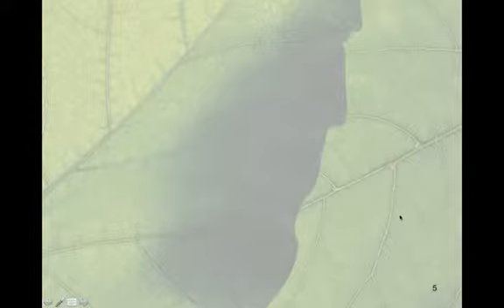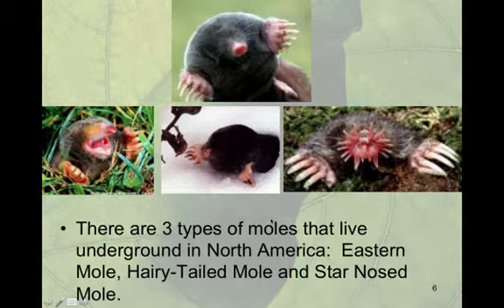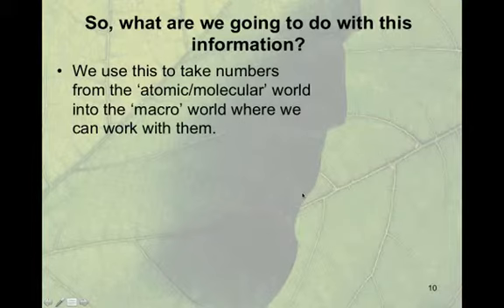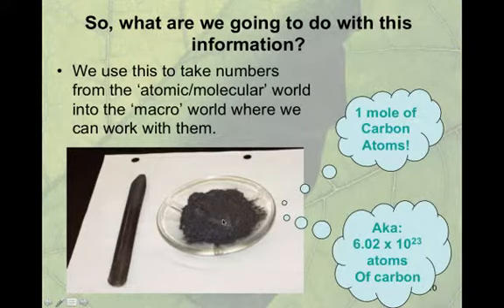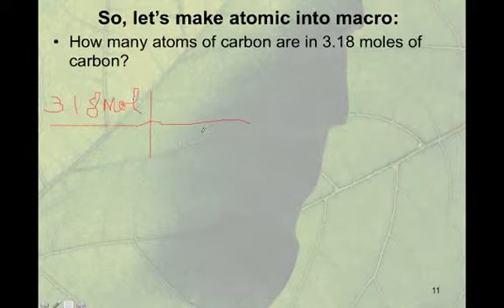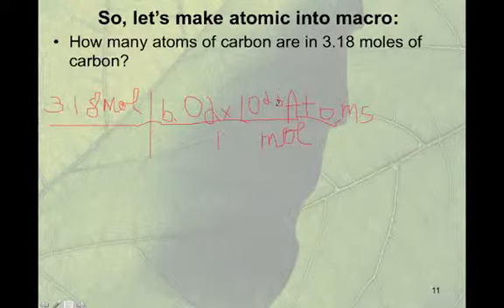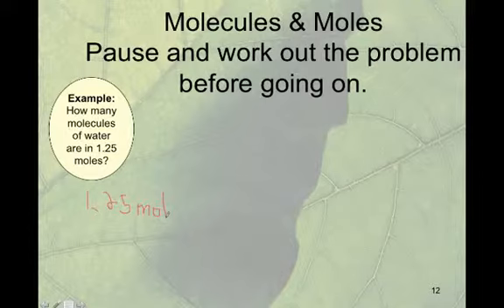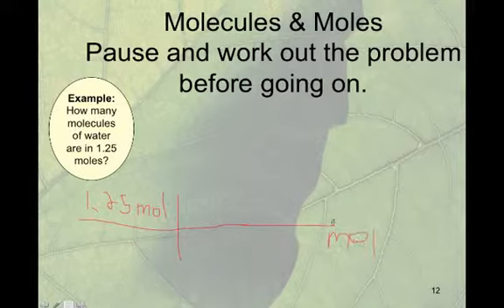moles my podcast #1